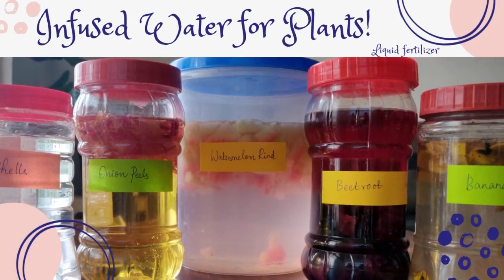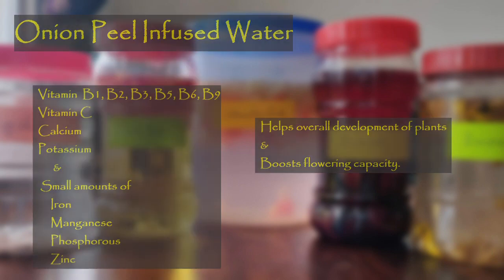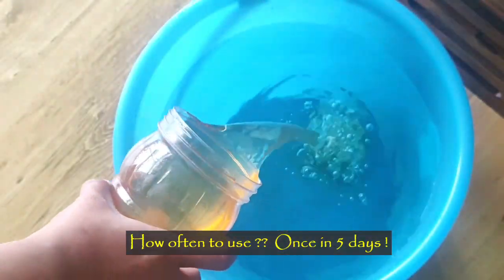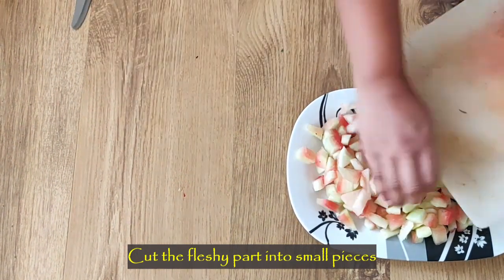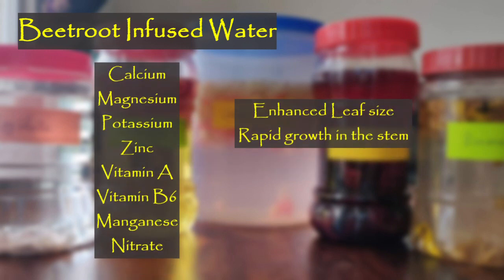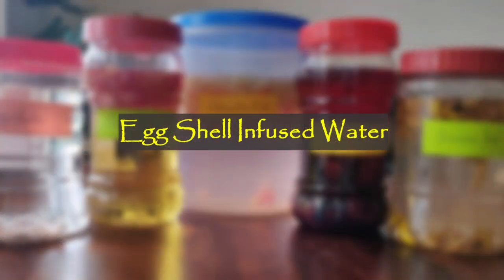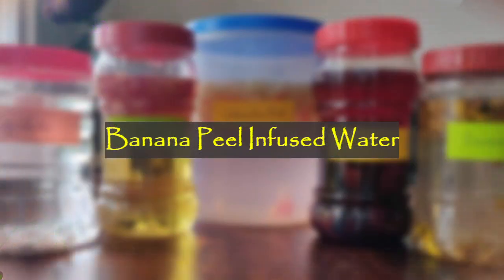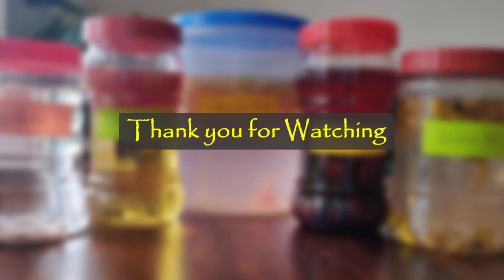Infused Water for Plants | Easy DIY Liquid Fertilizer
In this video I have shown how to make very easy liquid fertilizer by using the process called Infusion. You can use any vegetable or fruit peels to make these fertilizers.

Onion Peels Fertilizer - 00:58
Watermelon Rind Fertilizer - 03:01
Beetroot Fertilizer - 04:48
Egg Shell Fertilizer - 06:28
Banana Peel Fertilizer - 07:40

Make sure you take extra care if you are going to infuse acidic natured peels like citrus, ginger etc. as only few plants love these acidic fertilizers.
If you are looking for any help on how to care for your plants, you can reach out to my friend on her channel - FixYourPlant "

Hobbies and Passion.